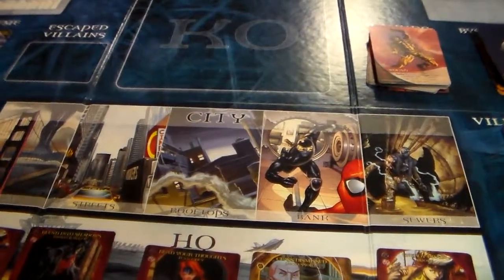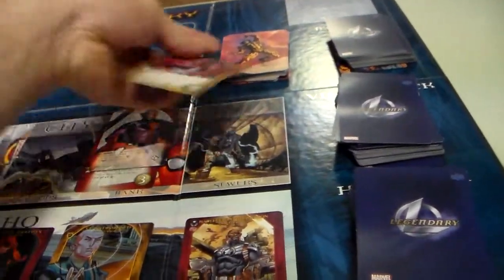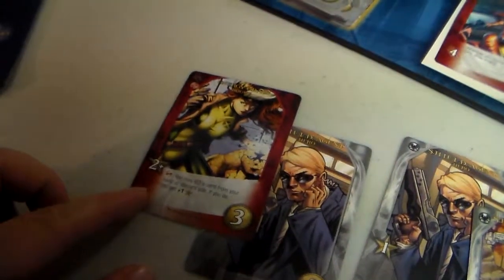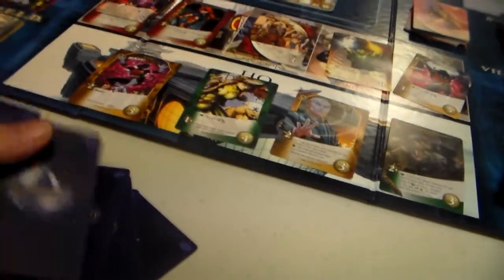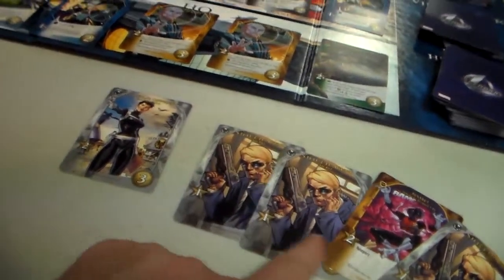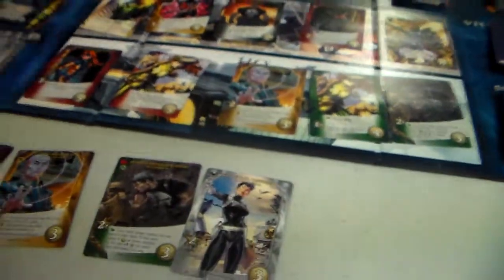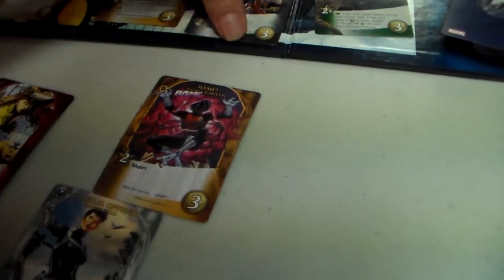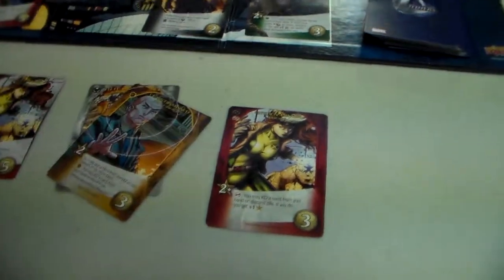S7 EP8 marvel legendary vs mr. sinister pt1